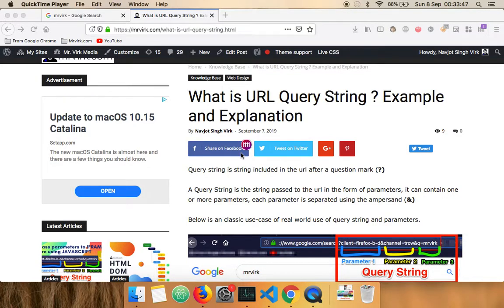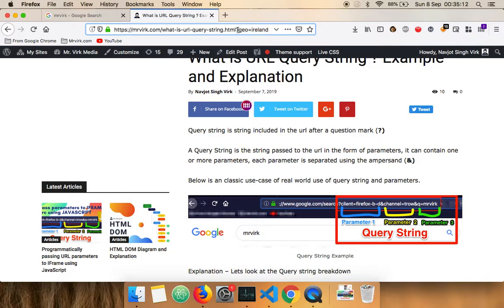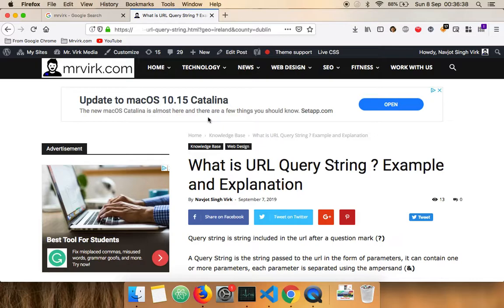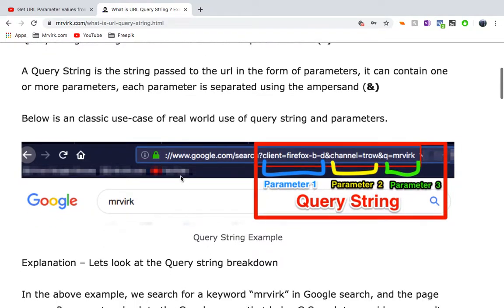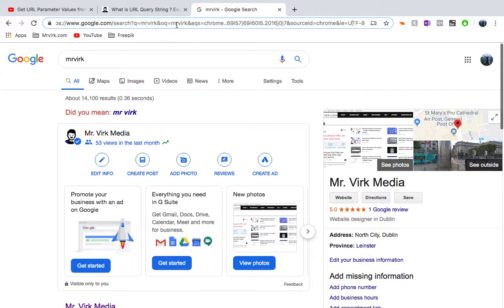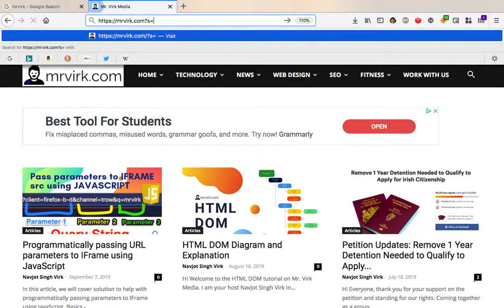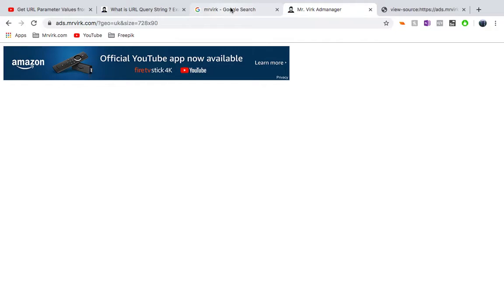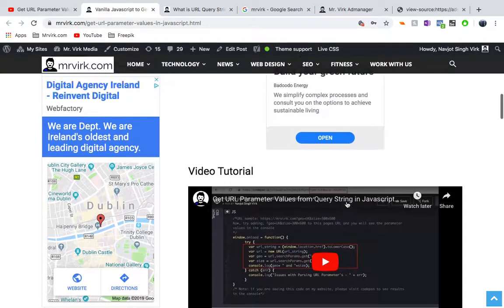What is URL Query String and Parameters ?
Key Difference between Query String and Parameters.

Query string is string included in the url after a question mark (?)

A Query String is the string passed to the url in the form of parameters, it can contain one or more parameters, each parameter is separated using the ampersand (&)

Below is an classic use-case of real world use of query string and parameters.

Query String Example
Query String Example
Explanation – Lets look at the Query string breakdown

In the above example, we search for a keyword “mrvirk” in Google search, and the page passes 3 parameters back to the Google server that helps G Search to provide you results for the keyword.

Parameter 1 (client=firefox-b-d): tells google what browser user is on, in my case its Firefox
Parameter 2 (channel=trow): tells google the channel
Parameter 3 (q=mrvirk): tells google what the user searched for, in this case mrvirk